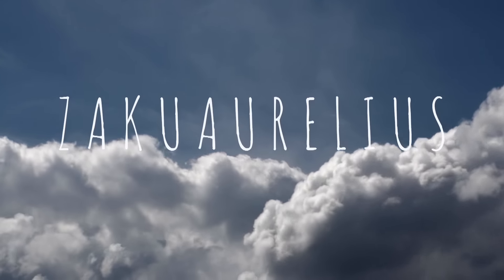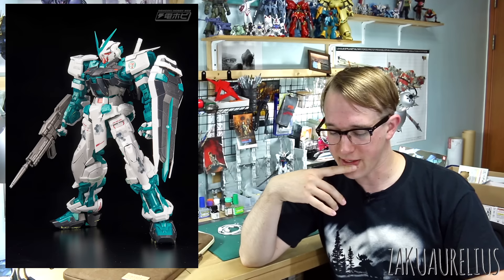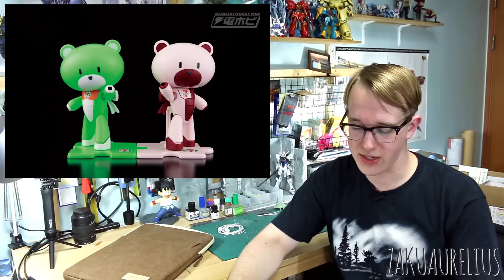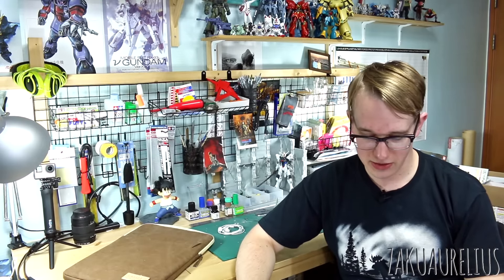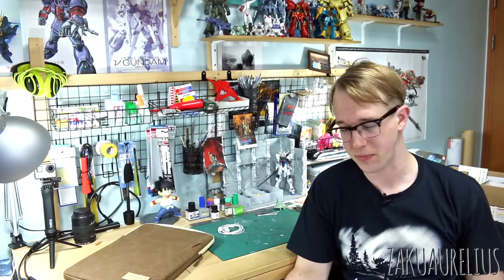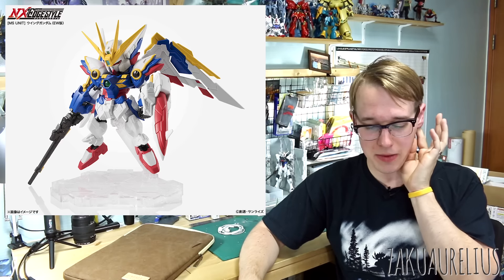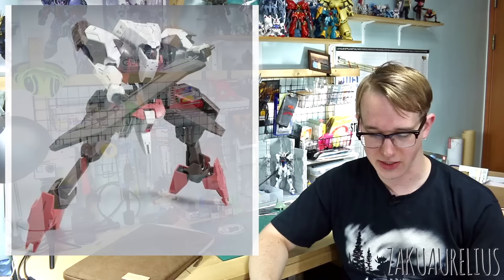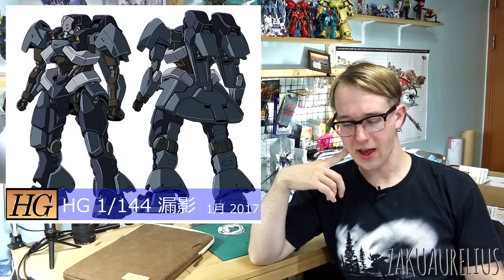871 - Gunpla News 24: November, 2016 (Announcements)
Welcome to Gunpla New Episode 24 for November, 2016!
This is Part 2 of 5, and in this part we'll talk about some new announcements of Gunpla and Gundam figures!

Be sure to check out the other parts!
Part 1: News
Part 3: Updates
Part 4: Third-Party
Part 5: Features